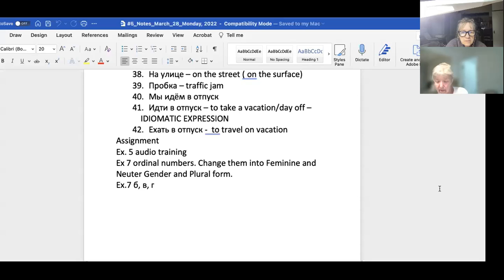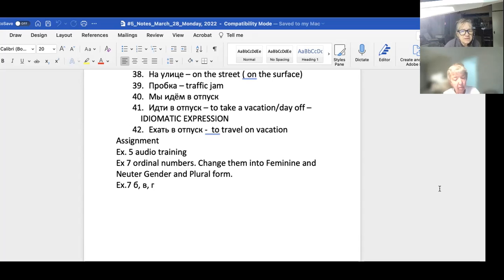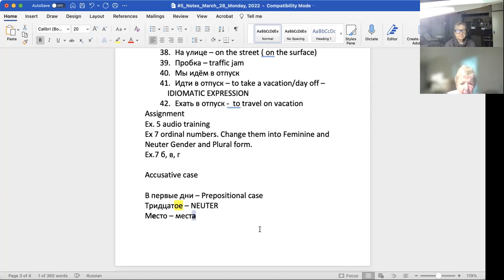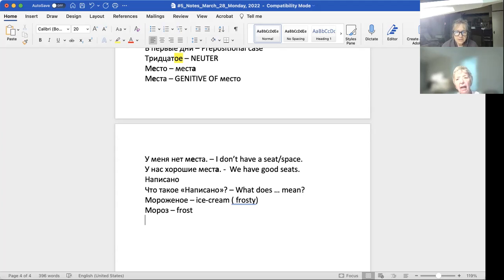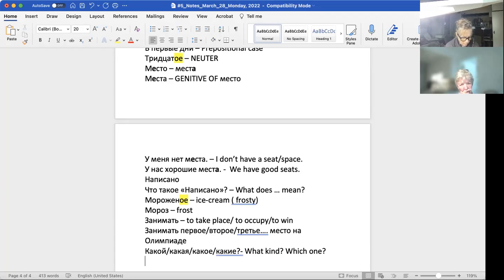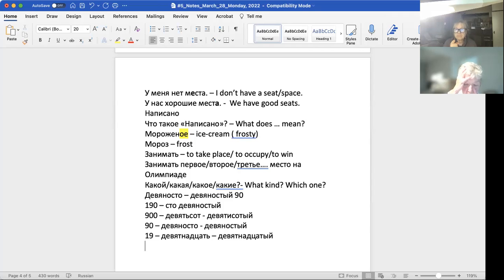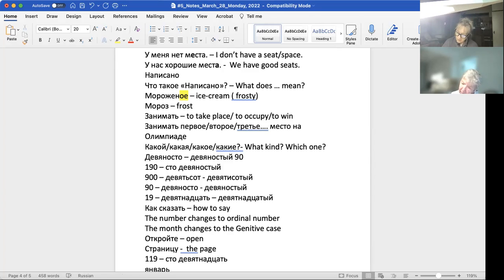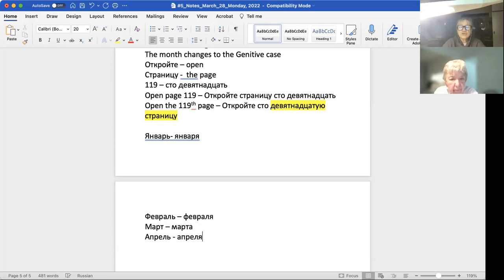Russian language class#6 April 26